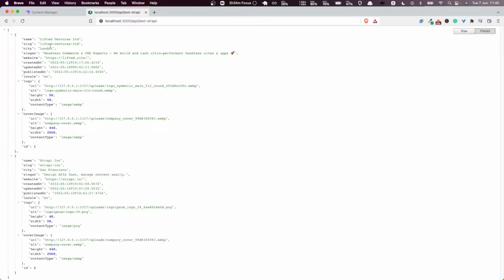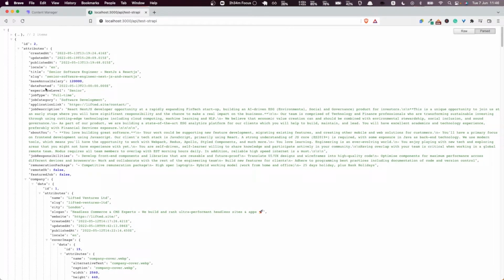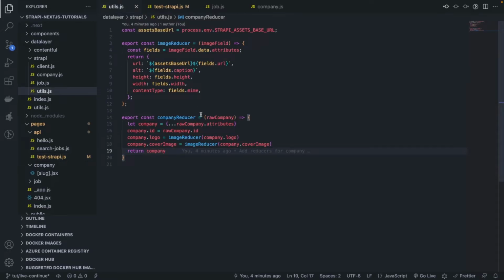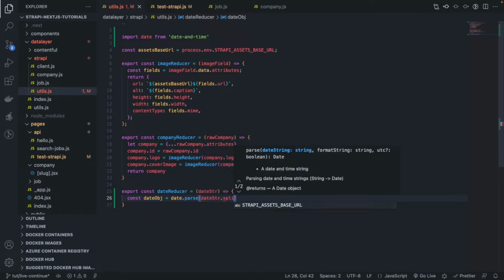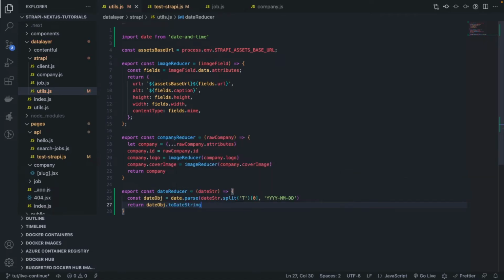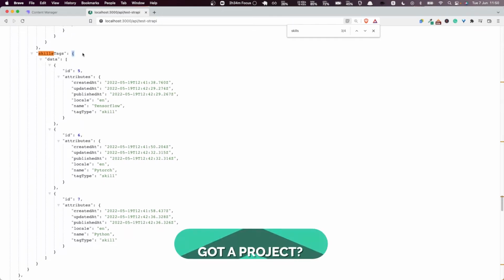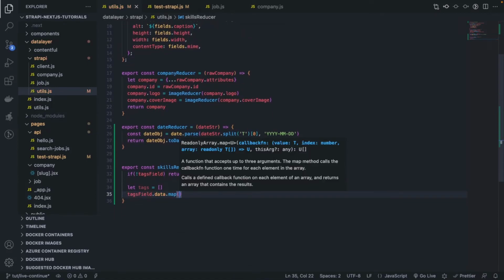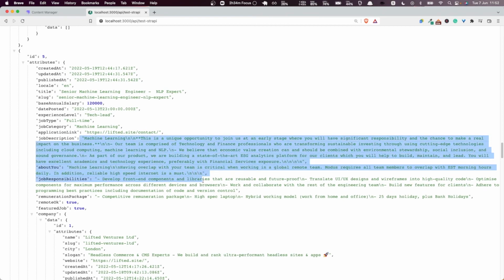Next.js & Strapi #25 - parsing Displaying Dates Tags